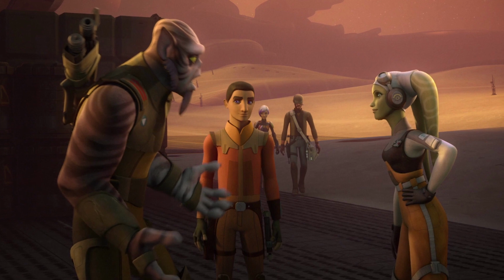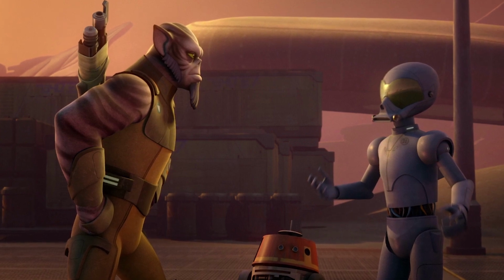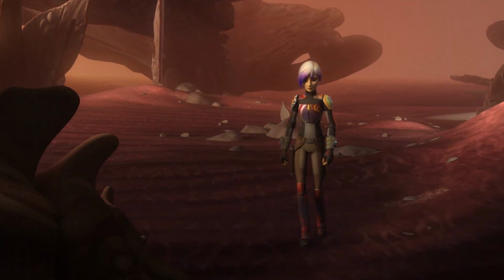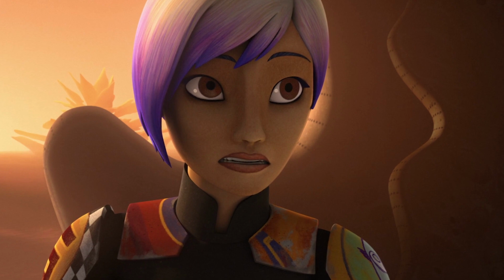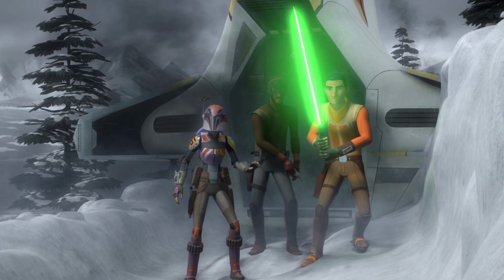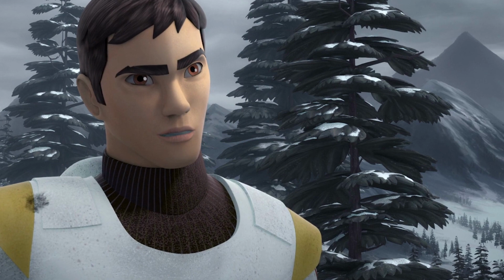My First Time Avenging through Star Wars Rebels Season 3 (Part 5)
I'm a big Star Wars fan and I'm finally watching Rebels, Dave Filoni's follow-up to his masterpiece: The Clone Wars! Join me and together we can rule yet another series as audience and video creator! These are my thoughts as we pass halfway into Season 3.

I'd love to talk with you down in the comments below!

Microphone (Rode NT-USB)
Monitor (HP 23.8")
Lighting (ESDDI Softbox)
Green Screen/Chromakey (Emart 6x9)

Episodes covered in this video:
Rebels Season 3, Episodes 14-16

I upload new videos all the time and try to keep you up to date with Disney News too! Videos range from talking about Disney animated movies to the theme parks to Star Wars, Marvel, and Pixar, to Disney Plus, live action movies and the TV shows, and everything in between! That's why it's Freeform (Disney)!